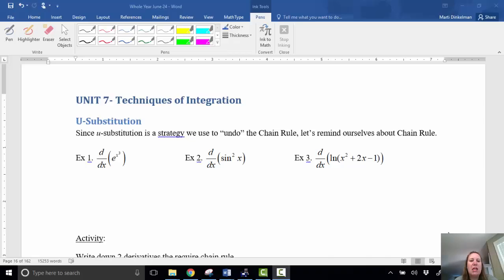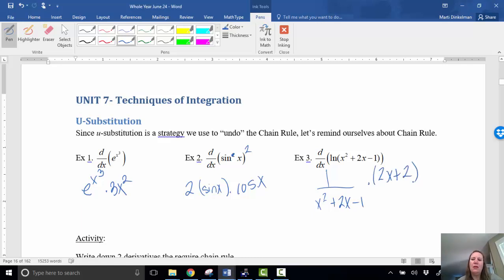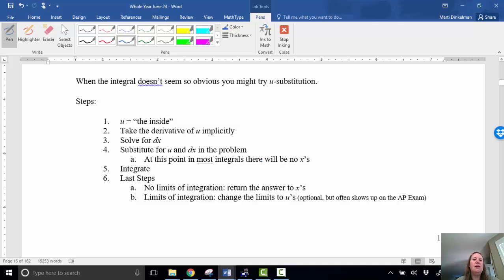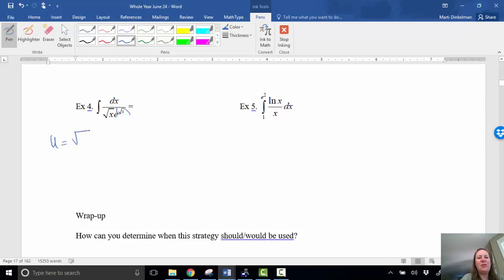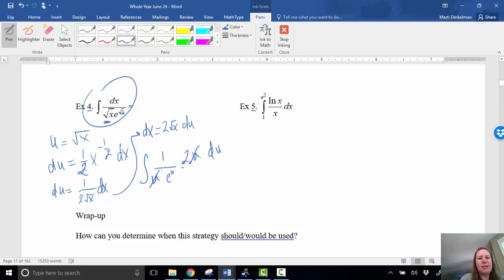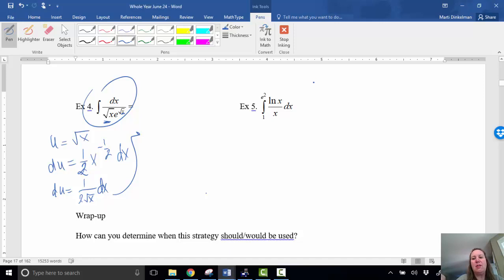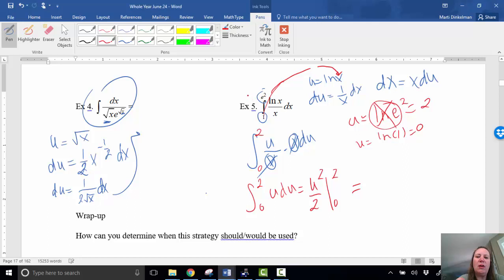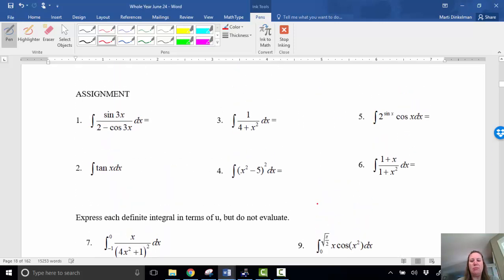BC Unit 1 U Sub